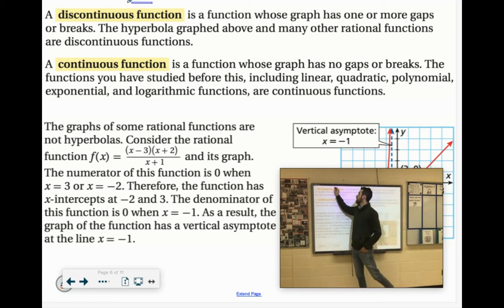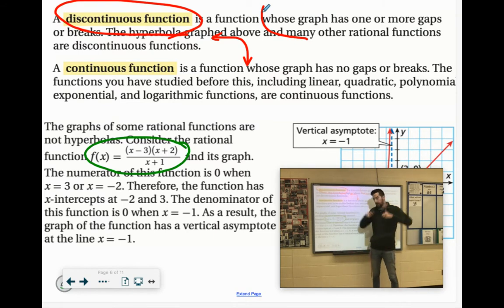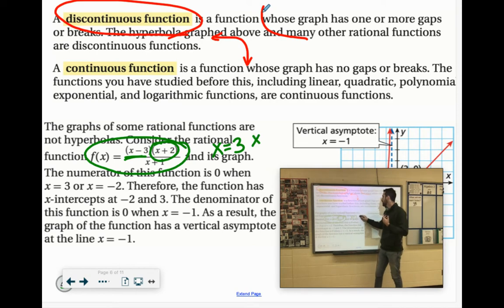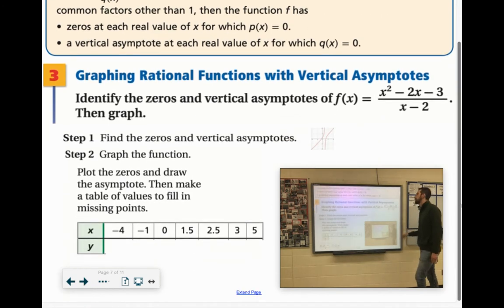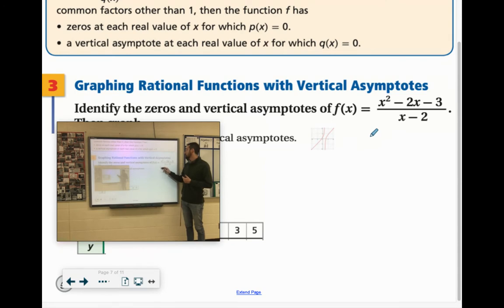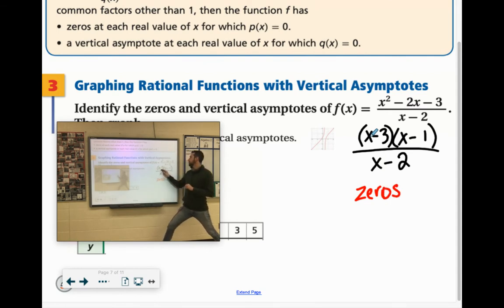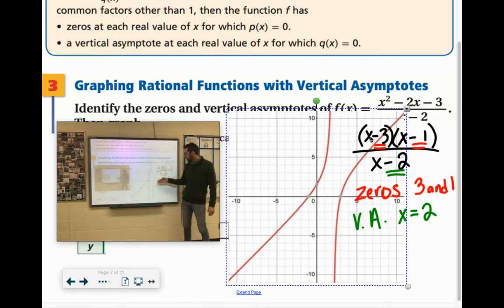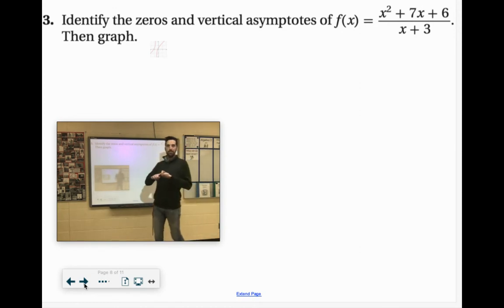A2 050403a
Rational Functions